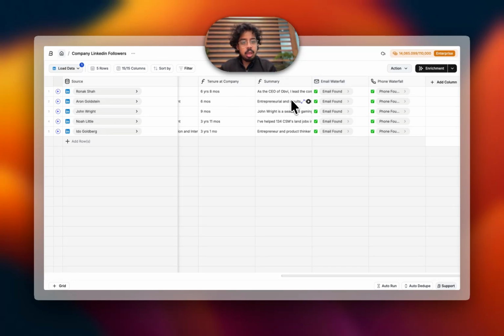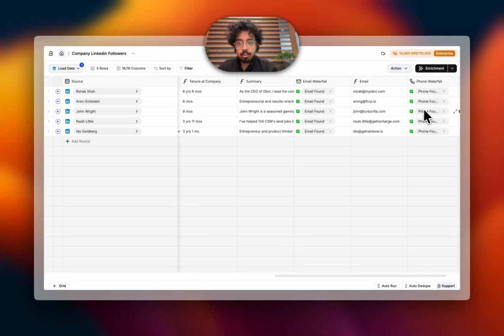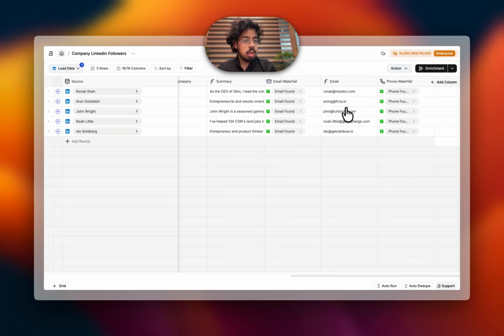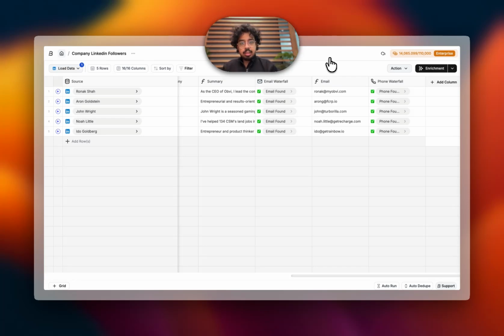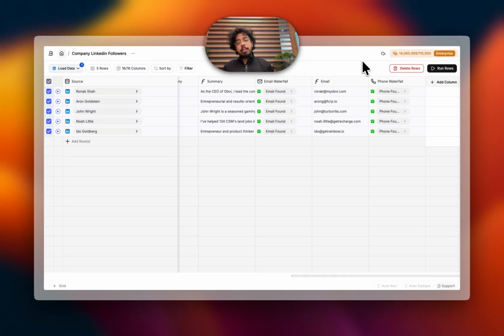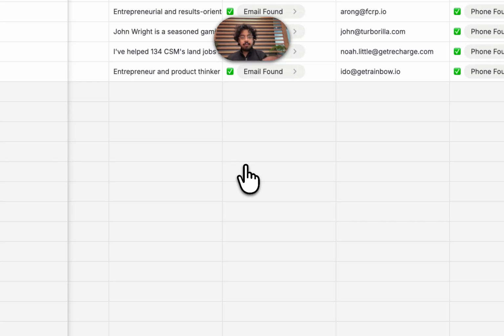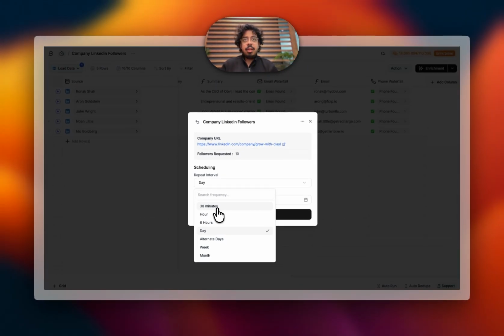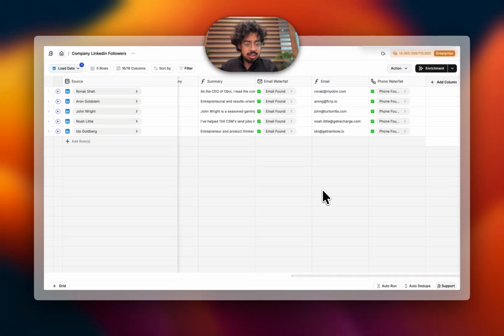How to run grids on Bitscale | All run permutations